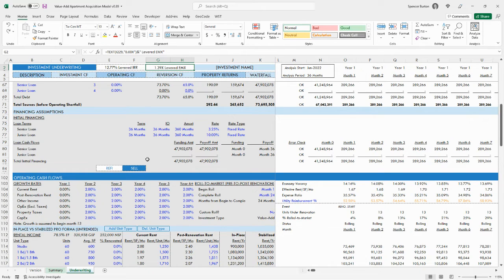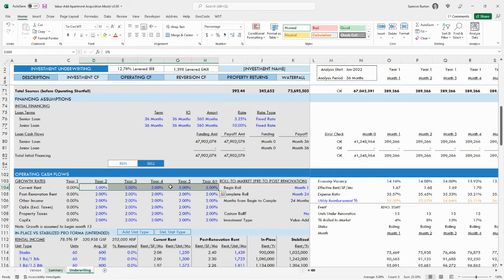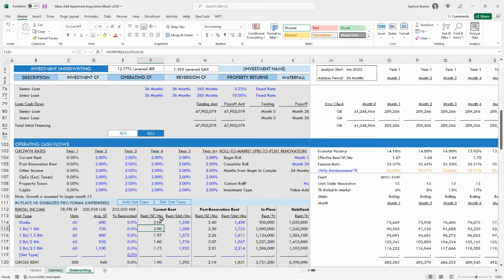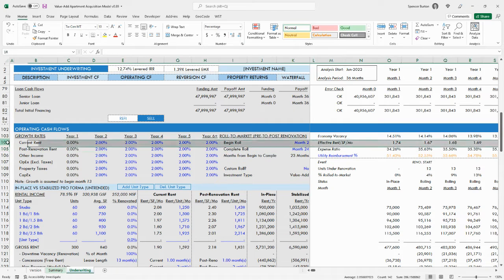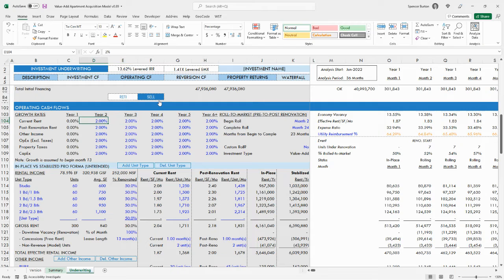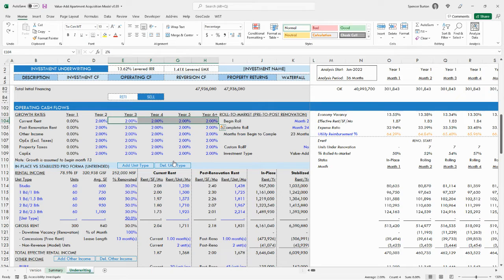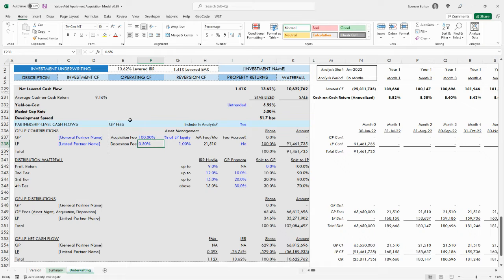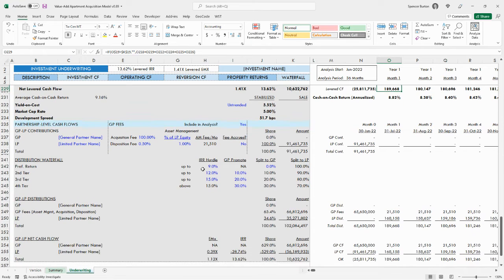Impact of the Growth Rent and Acquisition Fee Value Add Model 18 March 2022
I needed clarity concerning why the current rent growth wasn't changing numbers as much as the post-rent growth. Spencer explained it very well.